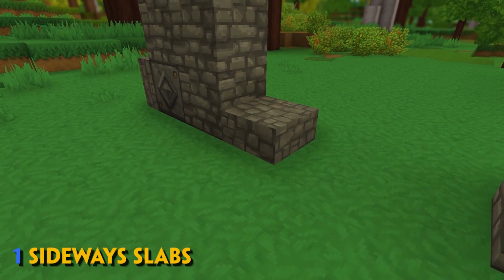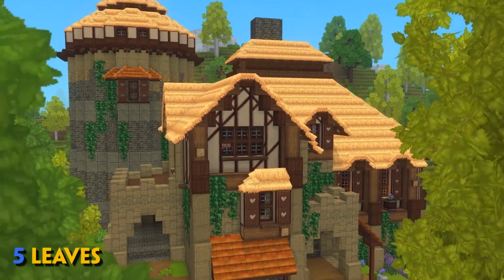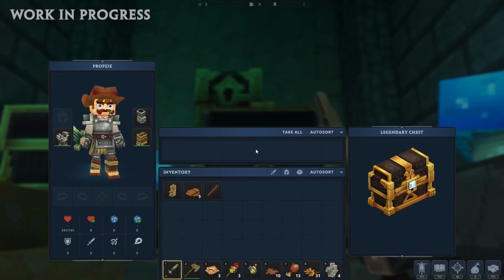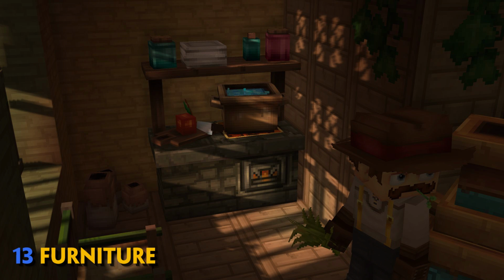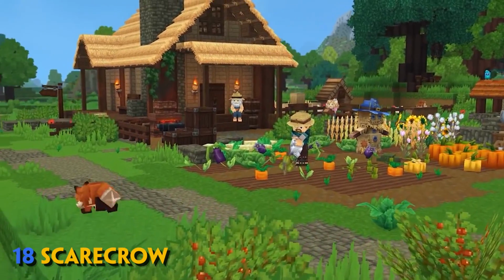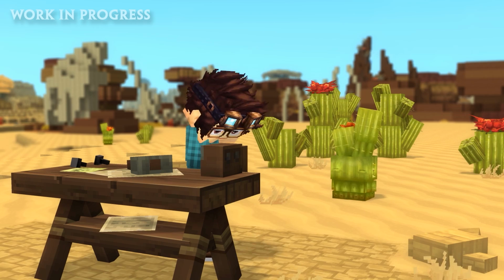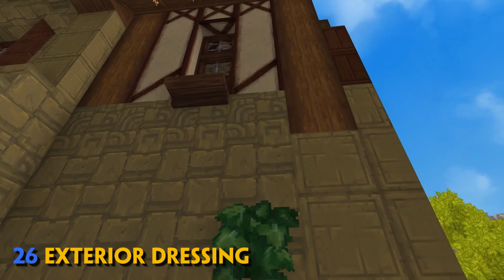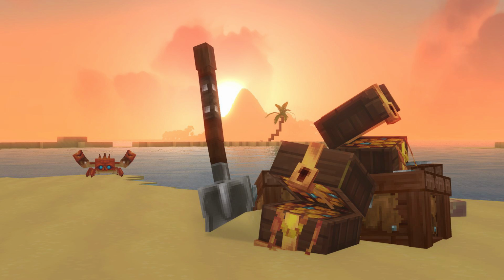30 Hytale BLOCKS That Will Impact GAMEPLAY | Development Circle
30 awesome Hytale BLOCKS That Will Impact GAMEPLAY of Hytale, let's break them down in the Development circle.

Welcome back to Kweebec Corner, today on Hytale Development Circle we look at the Hytale Building Blocks, Schematics, Furniture and Decorations. let's see how these blocks will help Hytale Builders and Hytale building in general, using gameplay footage videos and hytale images.

Thank you for all the attention recently. "18 Minutes of Hytale GAMEPLAY and FOOTAGE (Updated)" just hit 200k! "30 HUGE Differences between Hytale and Minecraft | Hytale Development Circle" has also received great support.

Hytale is an upcoming survival-adventure sandbox game from the creators of Hypixel and Minecraft's most popular server. Skywars, Skyblock and many more games have been made famous by the team, but how will they fair with their own game? Hytale is bound to be a huge success, but what amazing changes to the industry will it bring?